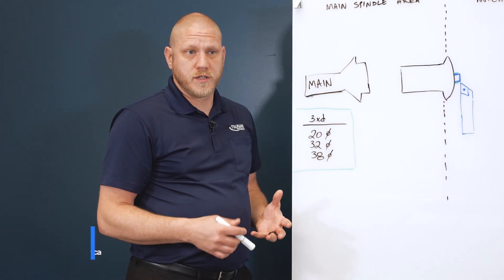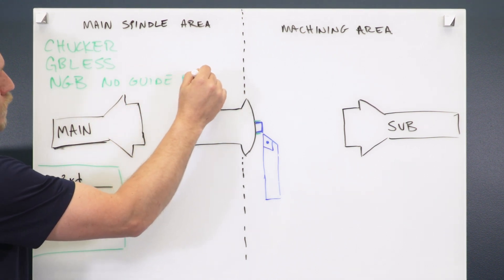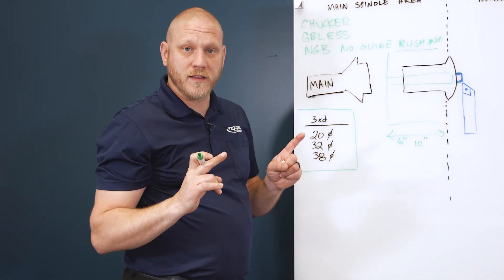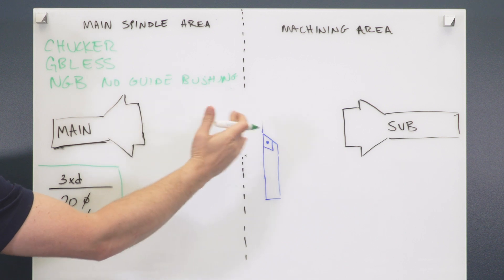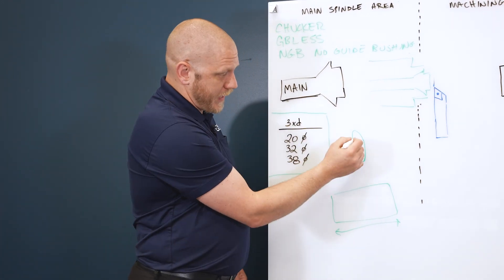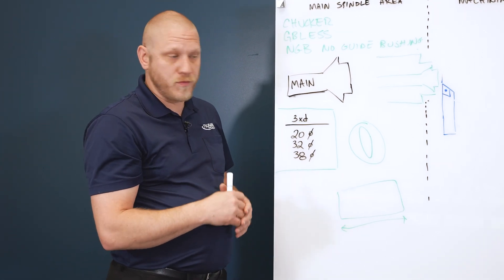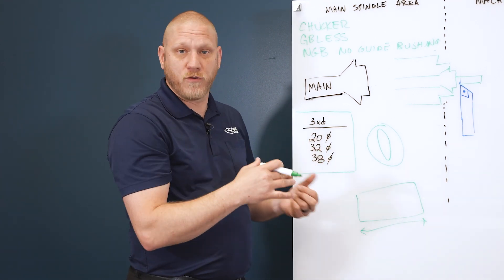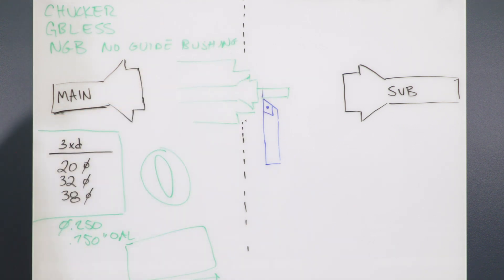What Is Chucker Mode and When Should You Use It?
To run in chucker mode or not to run in chucker mode, that is the question! Tsugami Product Manager, Derek Briggs, explains what exactly Chucker Mode or Guide Bushingless Mode is and when operating with the guide bushing makes sense for your material and application.